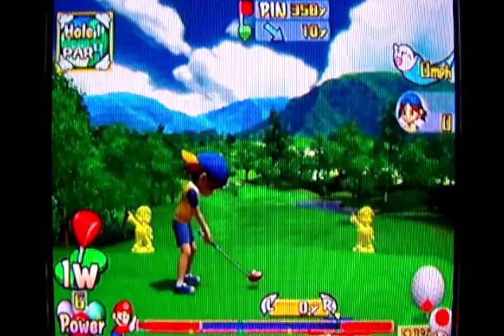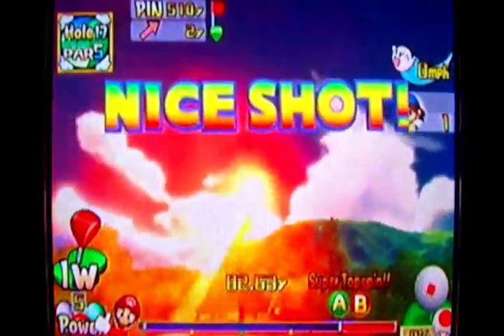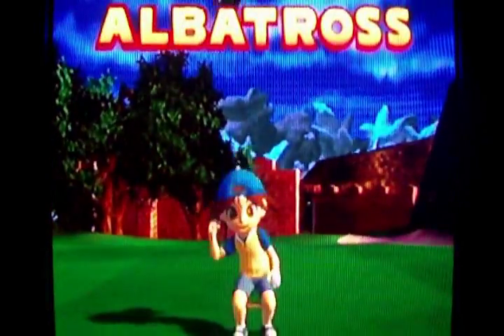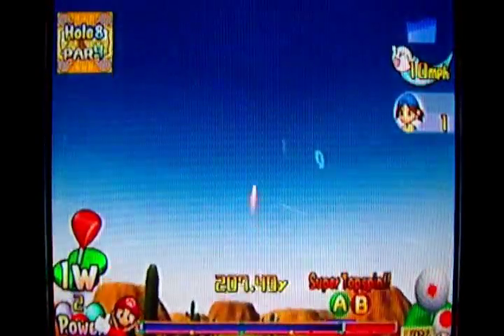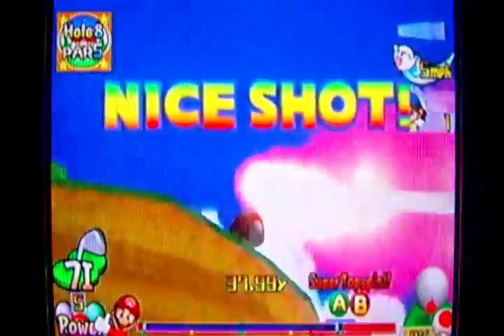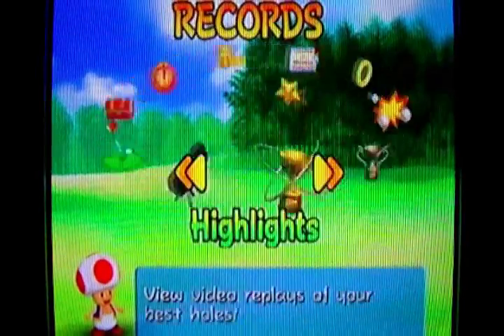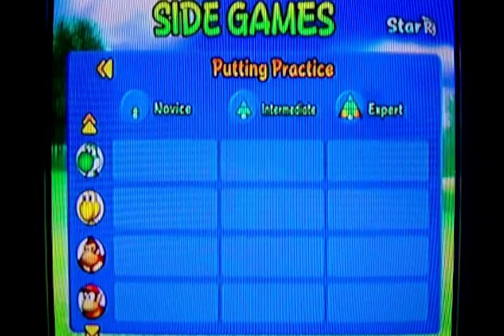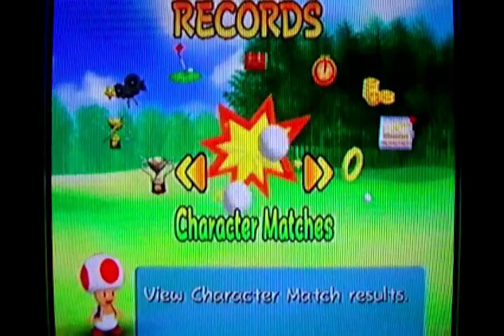Mario Golf: Toadstool Tour Bonus 3: Enjoy!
Hey, if you have some awesome Mario Golf Shots or scores of your own, post them in a video response! It'll be full of awesomeness! :D

This is just more highlights of my shots. Most, if not all, were made with luck of course. XD